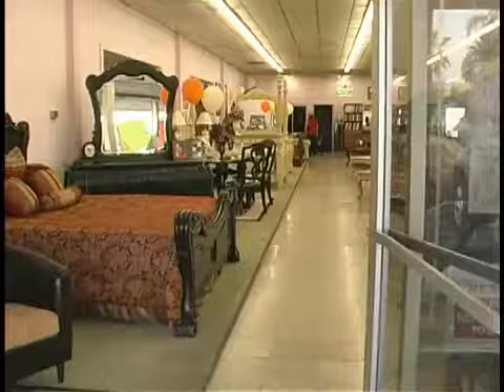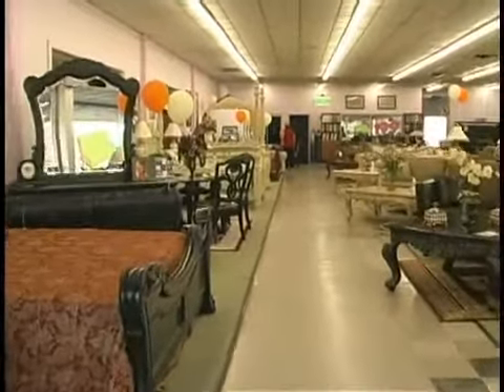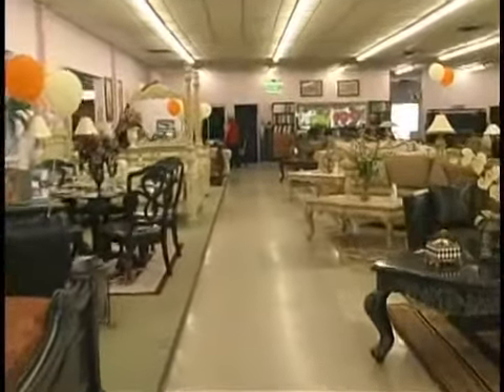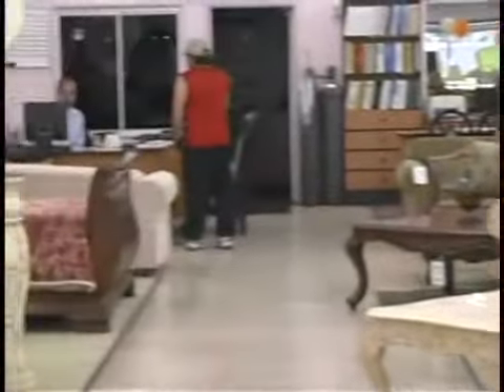Buying Home Furniture: Know What You Want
Buying Home Furniture: Know What You Want. Part of the series: How to Buy Home Furniture. The more definite and specific you can be when walking into the furniture store the better. Learn how to know what you want when buying furniture for the home in this free video.